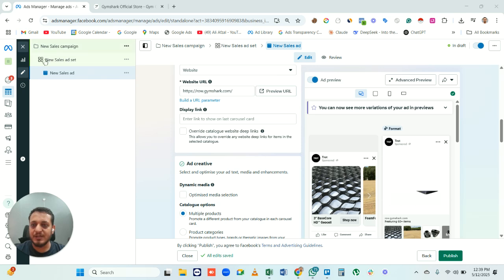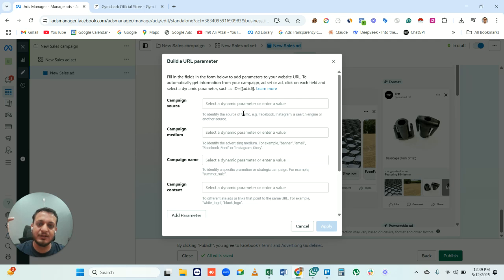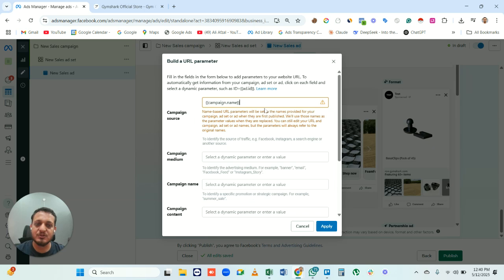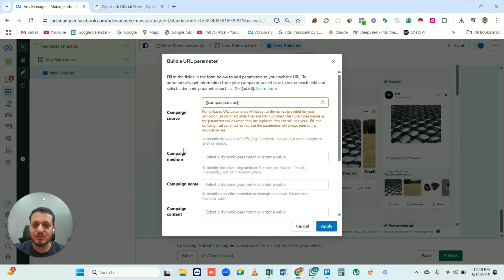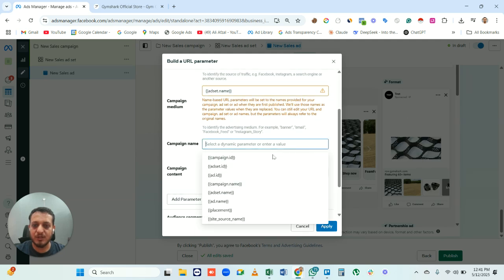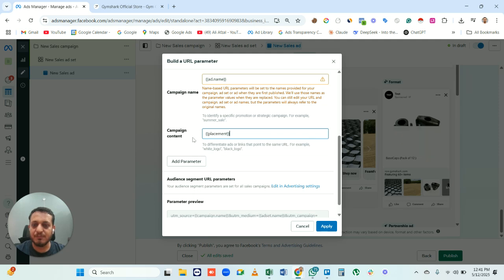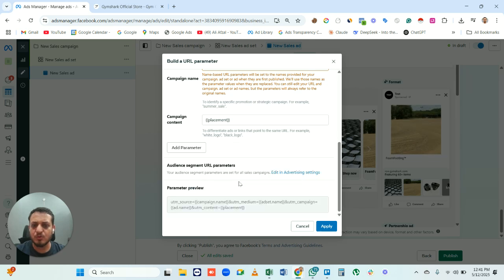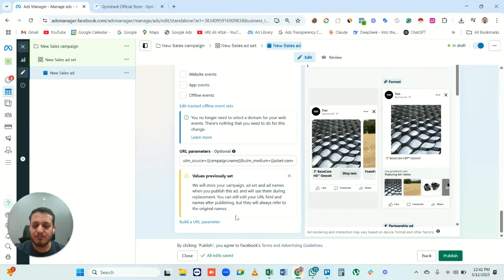URL Parameters for Facebook Ads - Explained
Want to know how to track exactly where your Facebook Ads traffic is coming from?

 In this video, we break down URL Parameters (a.k.a. UTM Tags) and show you how to use them to supercharge your Facebook Ad reporting. Whether you're running ads for eCommerce, lead gen, or just boosting posts — this is a MUST-KNOW skill.

✅ Learn step-by-step:

- What URL Parameters are & how they work

 - The difference between UTM parameters vs dynamic Facebook parameters

- How to structure your URLs the smart way

- Best practices to avoid tracking mistakes